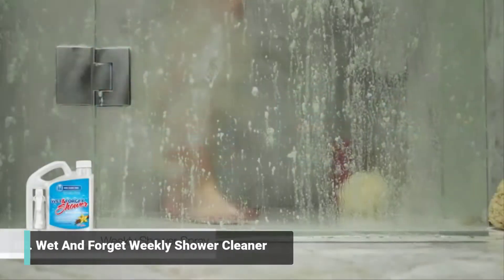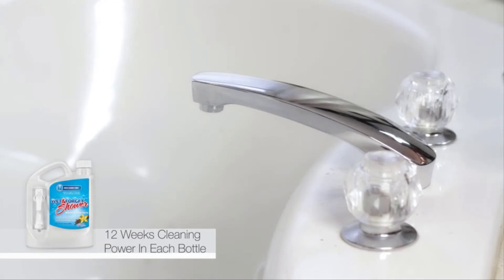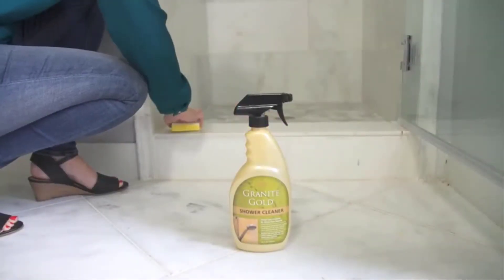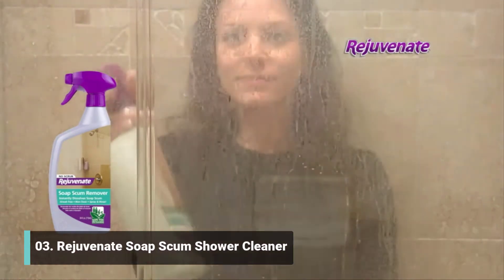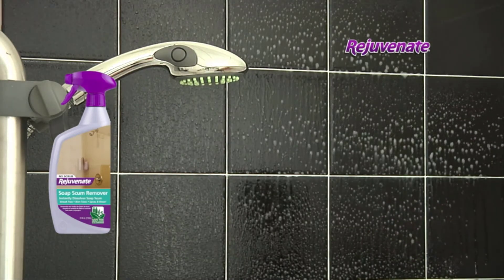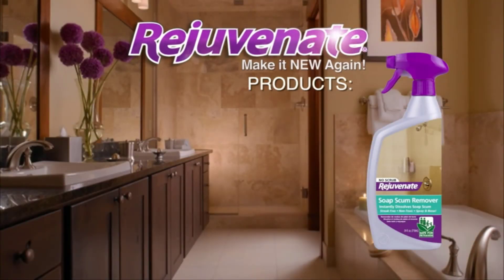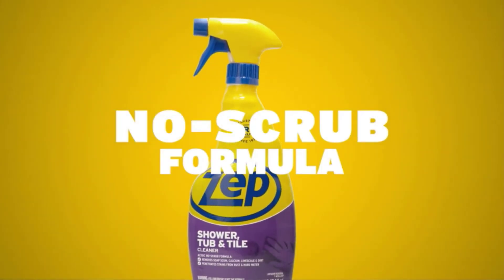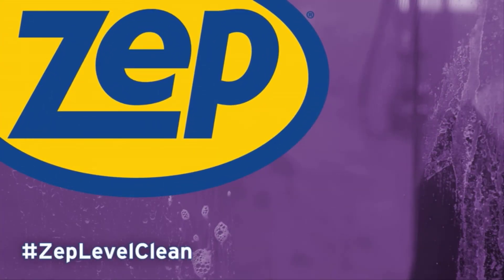Best Shower Cleaners 2023 | Top 5 Shower Tile Cleaners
Are you looking for the Best Shower Cleaners on Amazon? These are some of the top 5 shower tile cleaners we found so far:

▶️ 5. Wet And Forget Shower Weekly

▶️ 4. Granite Gold Shower Cleaner

▶️ 3. Rejuvenate Soap Scum Remover

▶️ 2. Better Life Natural Cleaner

▶️ 1. Zep Foaming Shower Cleaner